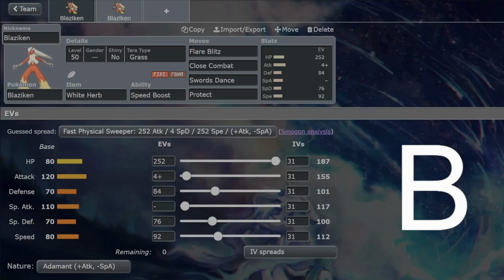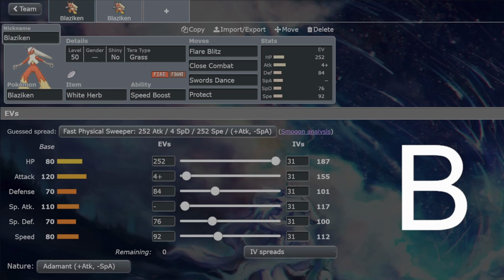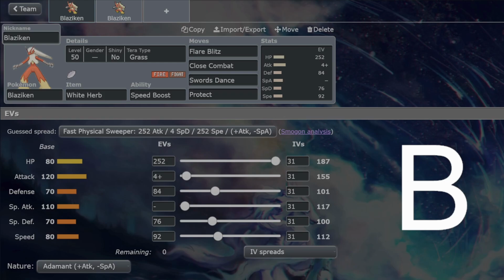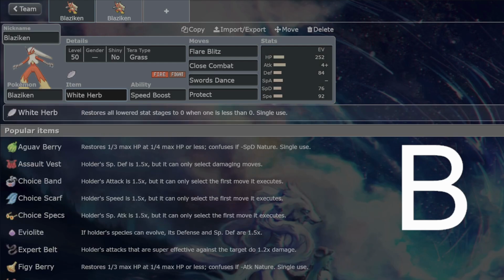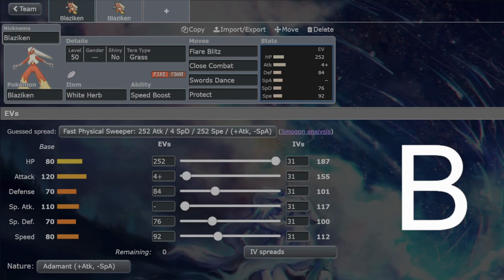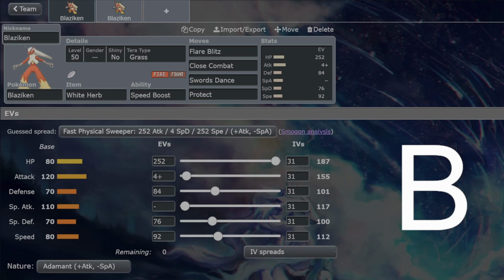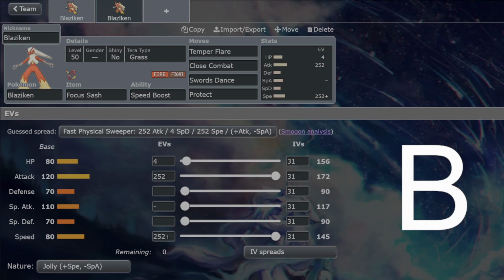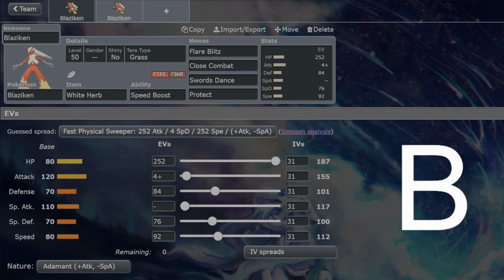Blaziken - Reg F VGC Guide by 3x Regional Champion